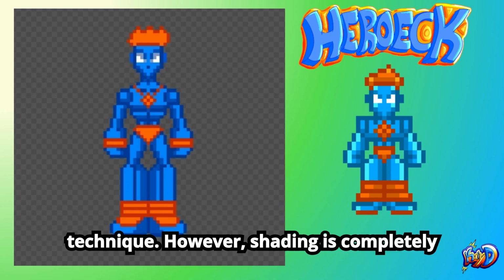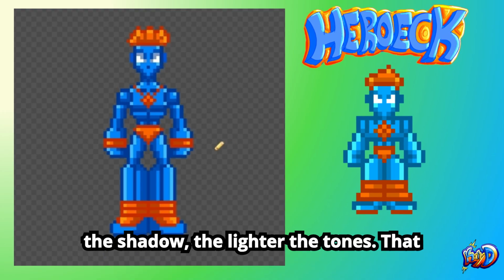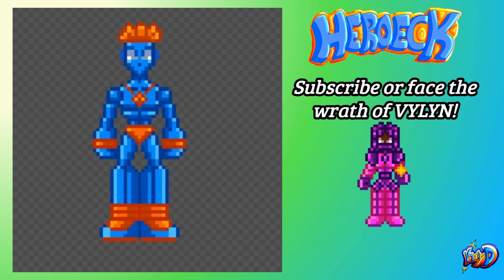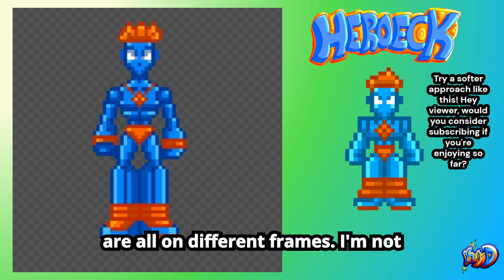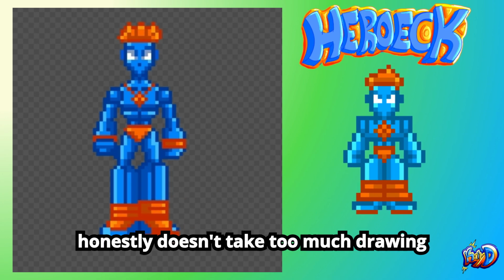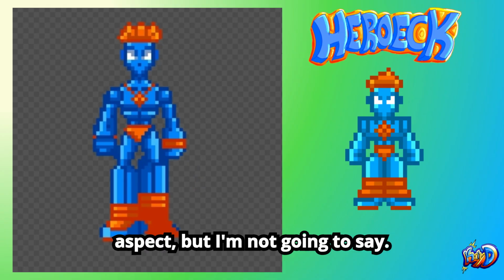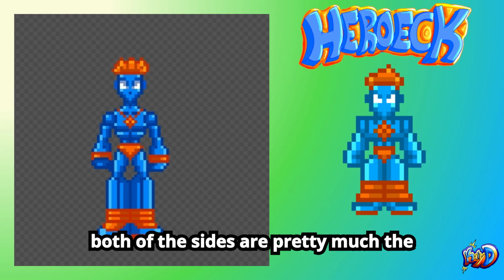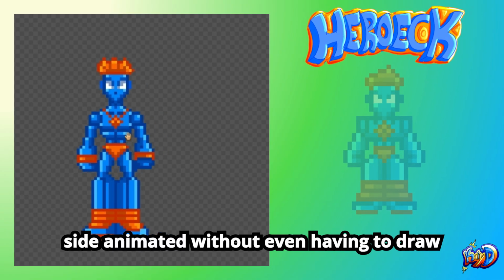My PIXEL ART and ANIMATION - HEROECK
Hey everyone! In this HEROECK video, I will be showing you guys how I make pixel art and sprite animations! I will tell my process as it is being done on screen. While it may not be a full-on tutorial, I'm sure it can help some of you who may want to try this out! The pixel art saga is maybe coming to a bit of a close soon, though. It was fun! I learned, I improved, and I did more animations! I will be going back to regular full drawings! GOD BLESS!